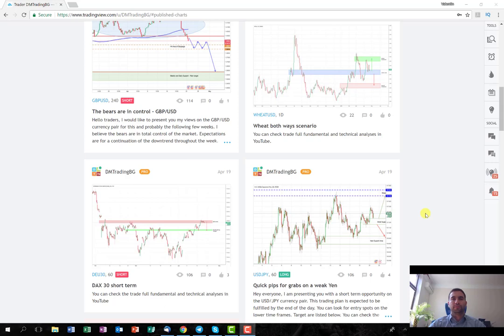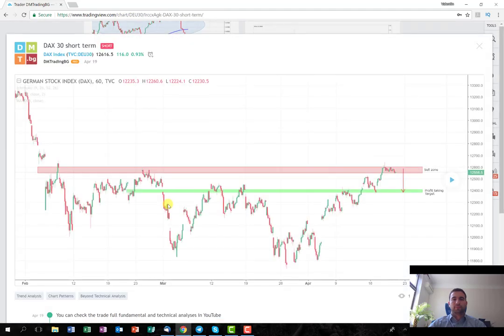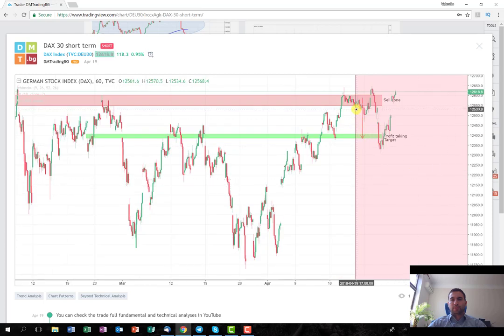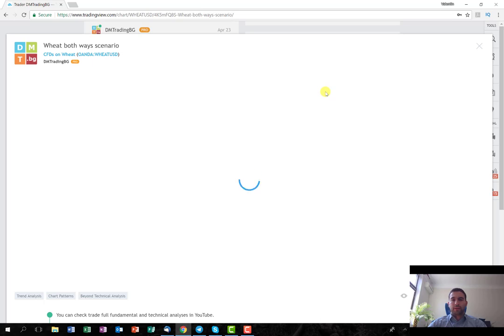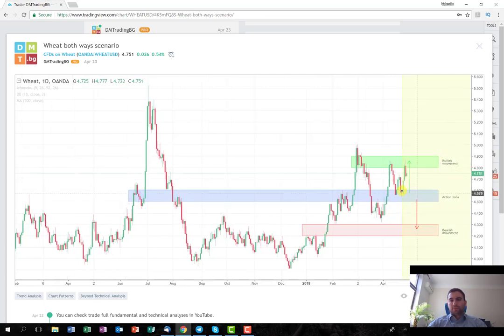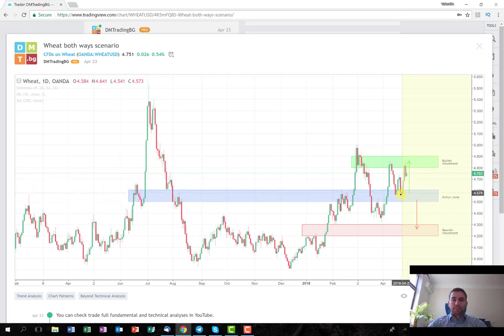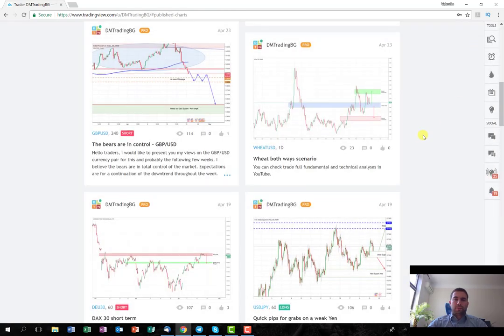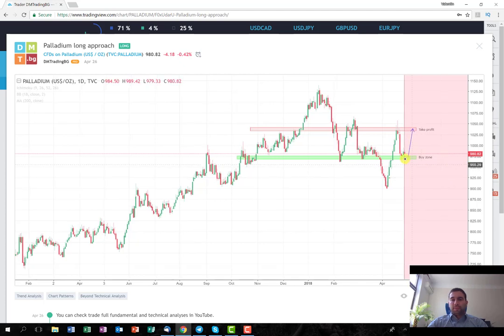Profitable week - Commodities Weekly Recap [23-27.05.18]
Another week has gone it was profitable and fun. We hope that the plans we are posting were helpful for you and you manage to extract some profit as well. There will be more coming but before that don’t forget to enjoy your weekend.

Измина още една забавна и печеливша седмица. Екипът ни се надява, че и вие сте успели да реализирате добри печалби от плановете които публикуваме. Ще има още за напред, но преди това не забравяйте да се насладите на уикенда.